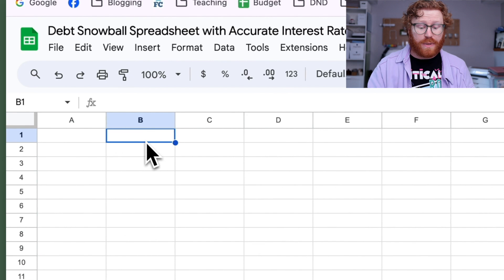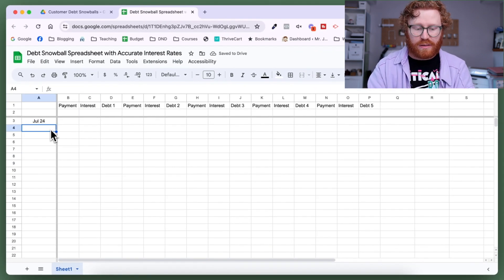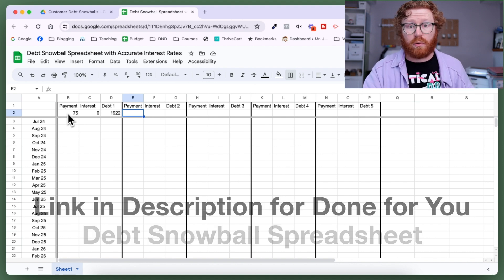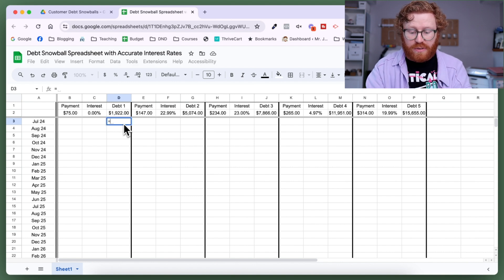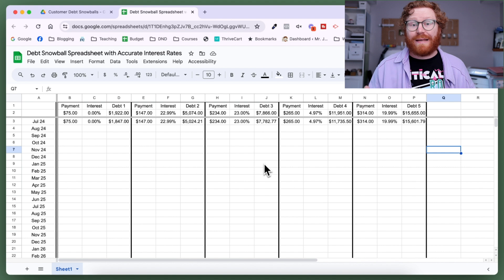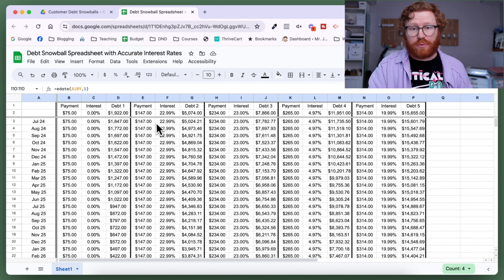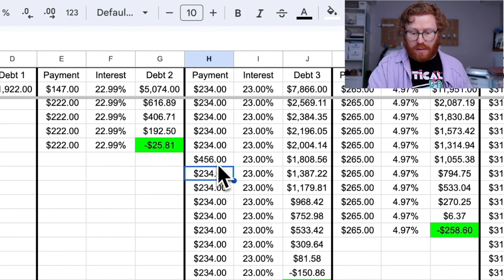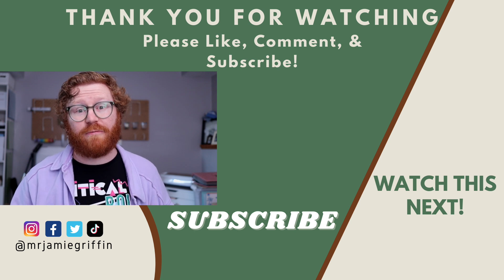Make a Debt Snowball Spreadsheet with Easy Formulas for Interest Rates | Google Sheets and Excel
In this updated 2024 tutorial, learn how to create a powerful debt snowball spreadsheet using Google Sheets or Excel. This step-by-step guide walks you through the debt snowball method, helping you accurately calculate your debt payoff plan, including interest rates.

Timestamps:

0:00 Introduction
0:23 Setting Up Your Spreadsheet in Google Sheets/Excel
2:32 Inputting Debt Balances and Interest Rates
3:51 Using a Formula to Calculate Debt Payment Reduction
6:36 Using the Debt Snowball Method for Repayment